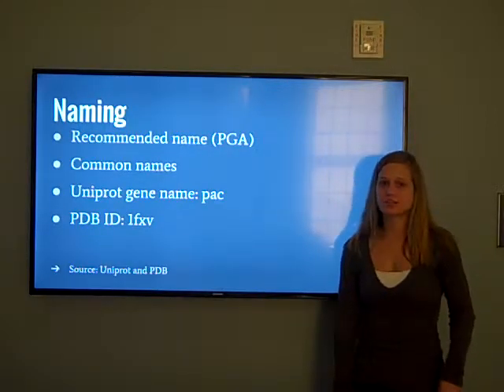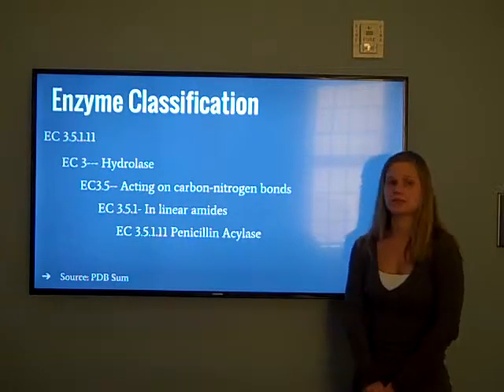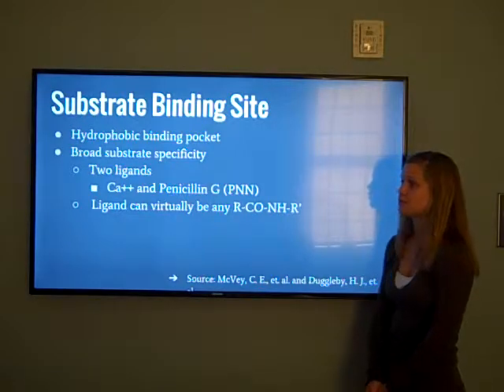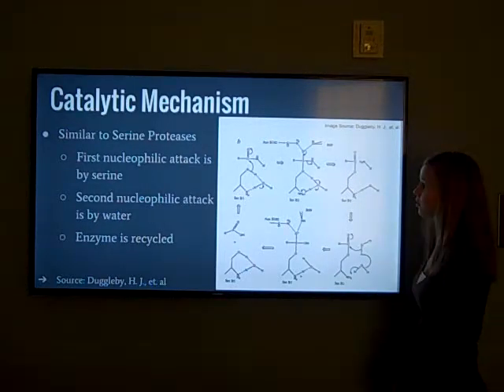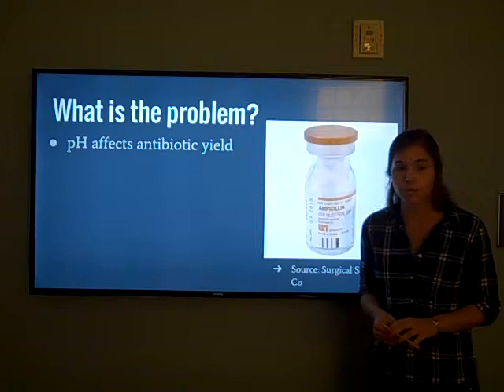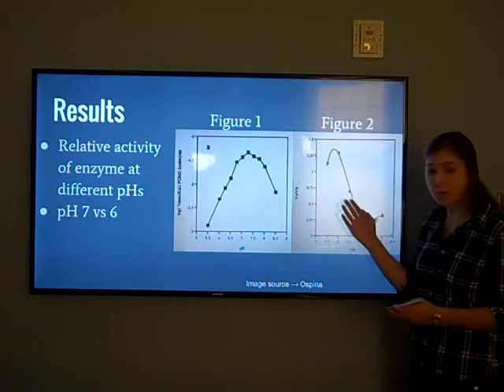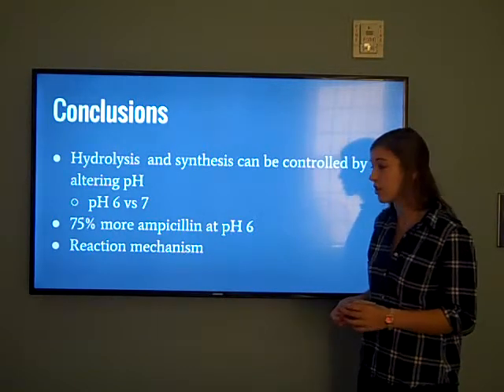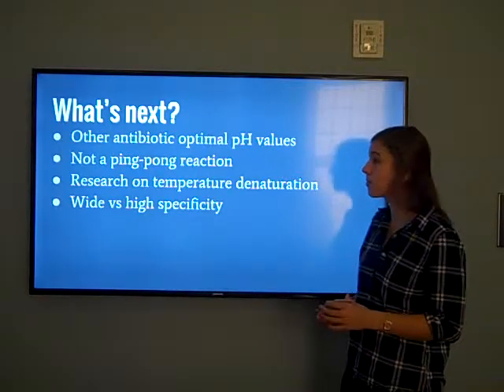Penicillin G acylase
Adopt an enzyme webinar project done by Kristin Jones and Julianna Procaccini. This is a project for biochemistry 317 at The University of Mary Washington in Fredericksburg, VA.

This first part of this presentation is a description of penicillin G acylase (PGA) including naming/classification, function, structure, and the catalytic mechanism. The second part of the presentation is discussing a primary literature paper on PGA.